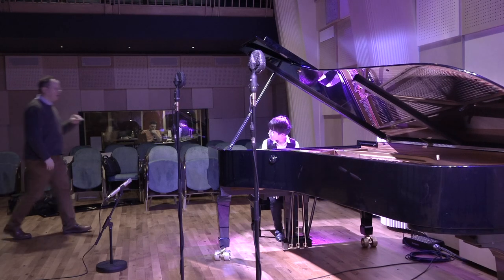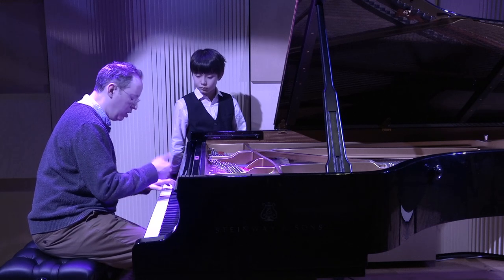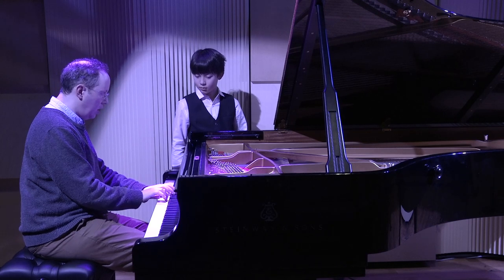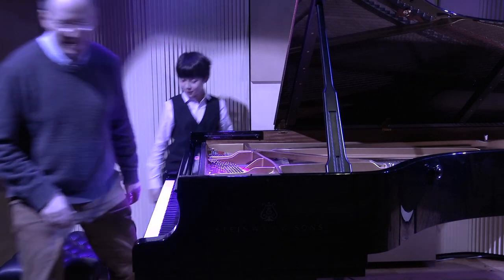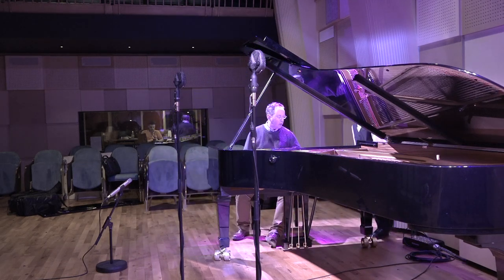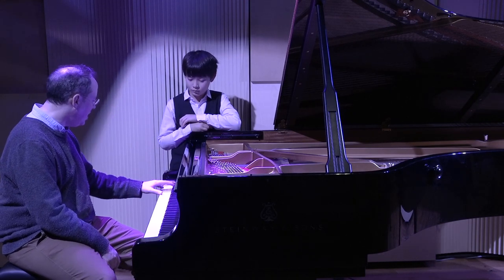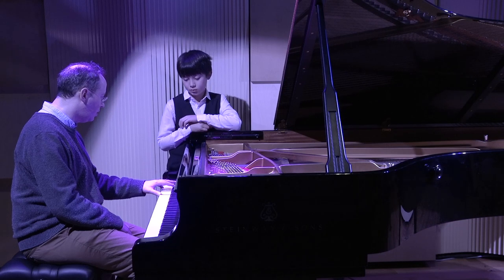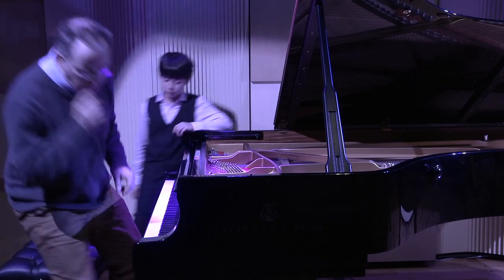A Lesson with Michael Csányi Wills André Lange